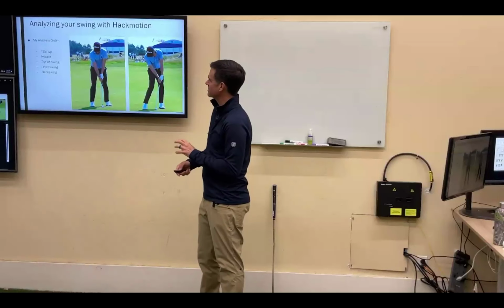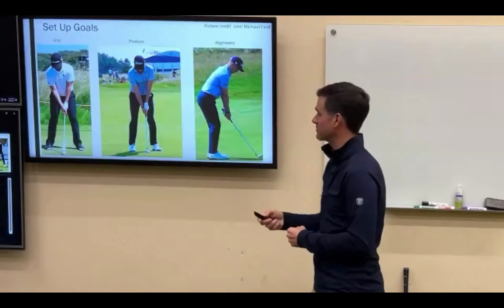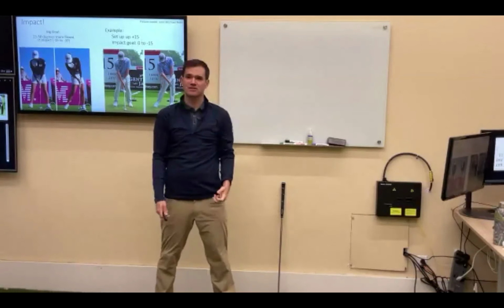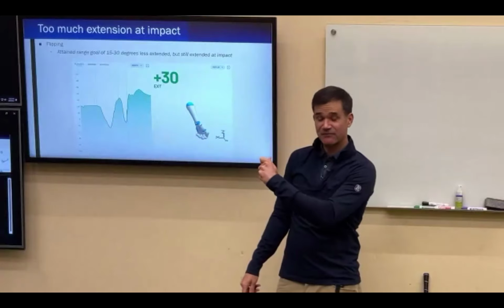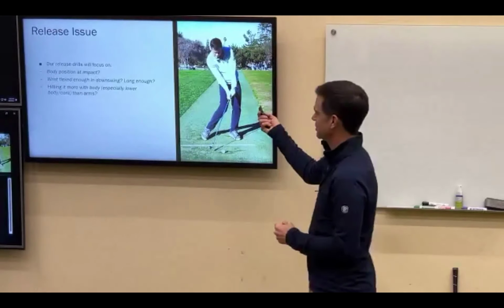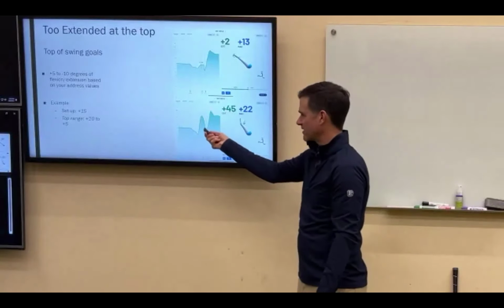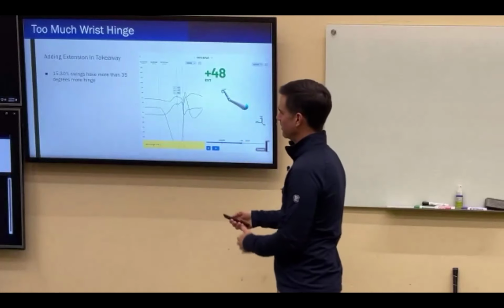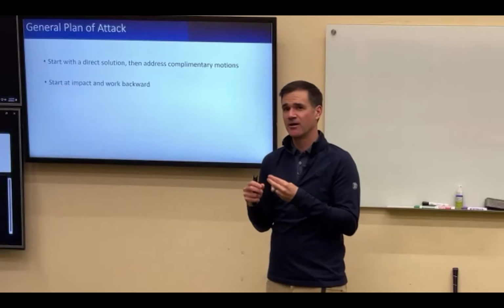The Ideal Wrist Positions in Golf - Tyler Ferrell's HackMotion Webinar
Check out this webinar recording with Tyler Ferrell, a well-known golf instructor and biomechanics expert, as he explains 'The Ideal Wrist Positions in Golf.' This session is perfect for anyone looking to improve their golf game by gaining a better understanding of swing mechanics.

Tyler Ferrell combines his expertise in biomechanics with practical golf instruction to demonstrate how your body and wrists should work together for an effective golf swing. If you've been seeking clear advice to enhance your swing, this webinar has you covered.

Key Takeaways from the Video:

-At setup, with a neutral grip, the ideal wrist position extension range should be between 10 and 25 degrees. Less extension would indicate a weak grip, while more would be strong.

-More important than grip position is grip strength consistency; using a neutral grip more often than not is best.

-At impact, the goal is to be 15 to 30 degrees more flexed than at the start; without this movement, flipping becomes a problem.

-Focus on the 9 to 3 drill (halfway back to halfway through) to determine the root cause of your wrist issues at impact.

-Being too extended at the top of the swing should be avoided; look for +5 to -10 degrees from the setup position.

-Problems in the takeaway, like adding extension as the first move, an early hinge, or an upper body sway, will lead to poor wrist action and more inconsistency in the golf swing.